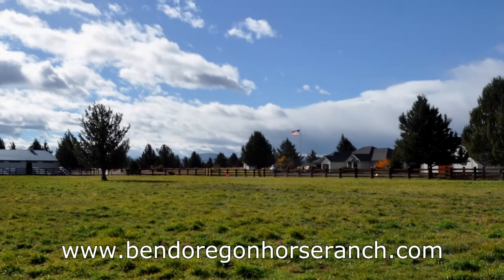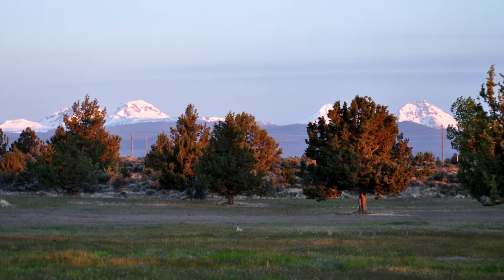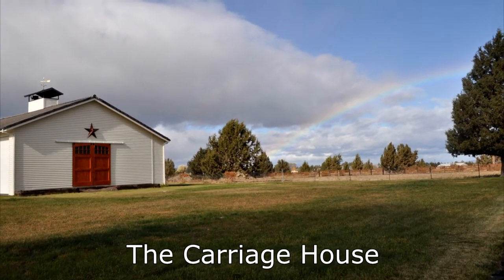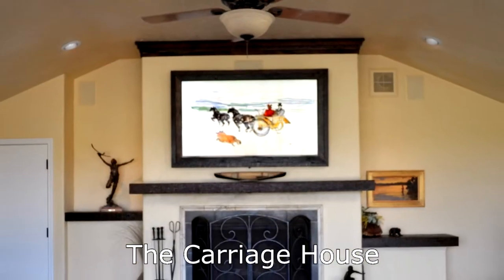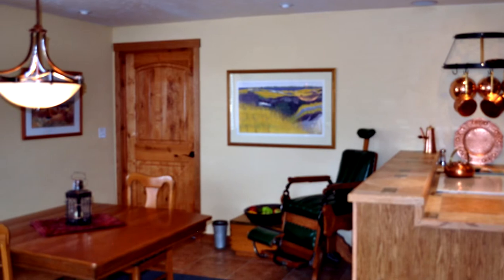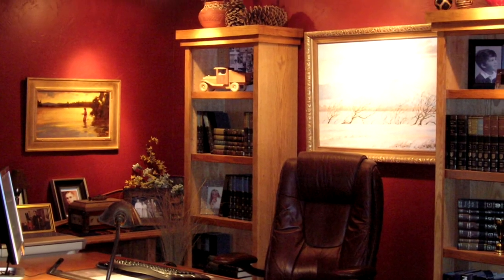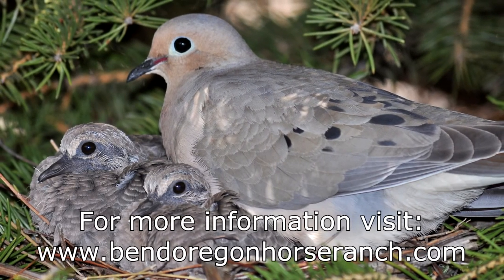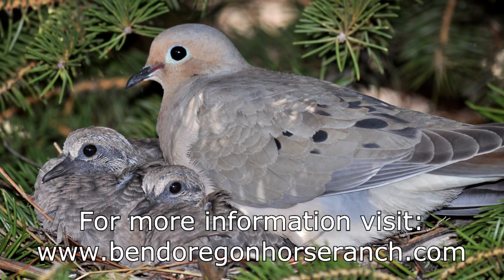Bend Oregon Horse Ranch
A fabulous opportunity to own a unique, 20 acre Bend, Oregon horse ranch.  Every inch of the property has been attended to in exquisite detail.  House upgrades include barn wood flooring, clay-plaster walls, river-rock fireplace, marble countertops and hand-finished knotty alder. Breathtaking mountain views grace the entire property, from the stable to the media room, to the great room and master suite .
The house:
• 2,500 square feet
• 3 bedrooms
• 3 full bathrooms
• Master with two-person raised Jacuzzi, custom marble shower, French doors to the deck, and unobstructed mountain views
• His and Her separate closets and double vanity
• Great room with barn-wood flooring, 10 foot ceiling, river rock fireplace, wide-screen surround-sound TV and stereo system
• Upgraded kitchen with marble counters, new stainless appliances and extensive storage space
• Hand finished knotty alder wood work throughout with matching solid doors and EMTECH hardware
• Large laundry room/butler pantry with marble counter tops and stainless utility sink
• Electric heating and air conditioning system
The carriage house:
• 1,700 square foot upgraded apartment
o 700 square foot upper level media room with wide-screen surround-sound smart-TV
 Wood burning fireplace
 Built in bookcases
 Large glass doors with deck and unobstructed views of 7 Cascade peaks
o Radiant-floor-heated lower level with kitchen, dining, steam-shower bath, and plush office/bedroom suite
• 1,000 square foot heated shop with twin hardwood work benches, free-standing power tools, TV, stereo and RV parking
Horse facilities:
• 4 stall stable with heavy rolling doors and 2 separate paddocks
• Heated, wood-paneled tack room
• Wash bay with hot/cold water
• Hay storage
• Full-length drive-through for large equipment and tool storage
• 1 acre dry lot bordered with Texas 440 fence and gates
• 3  acre front pasture with pop-up sprinkler system
• 400 x 400 arena

The property will be shown and bids accepted throughout the month of June. Negotiation with the top three bidders will commence July 1. For more information and photos please visit bendoregonhorseranch.com